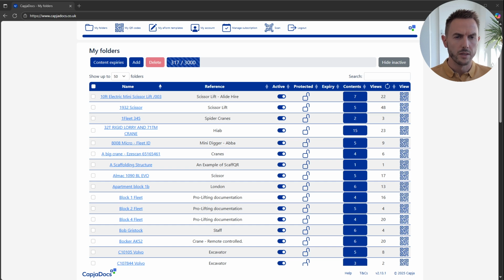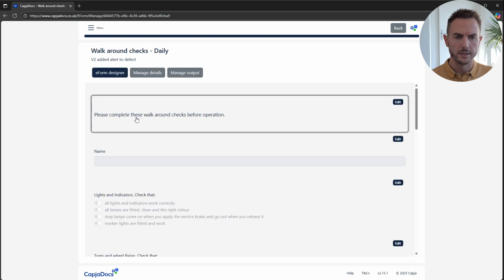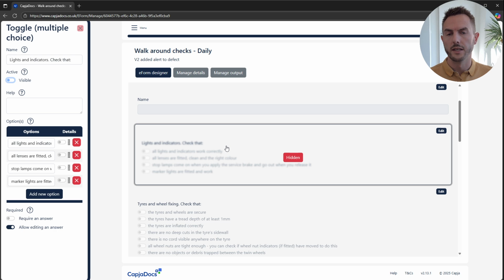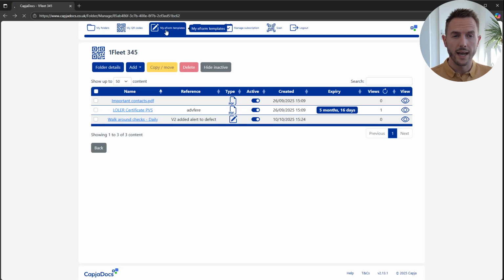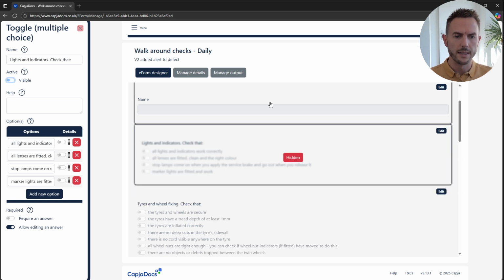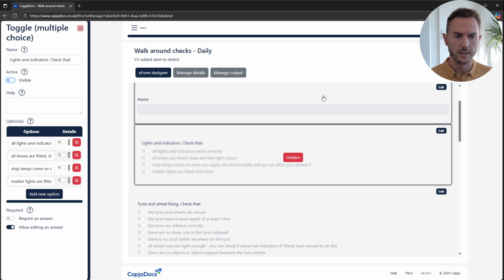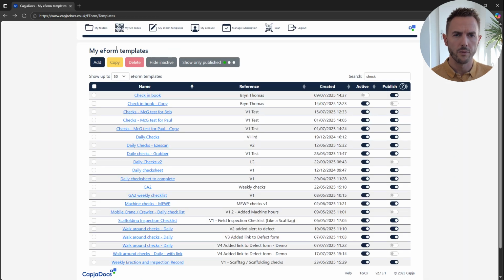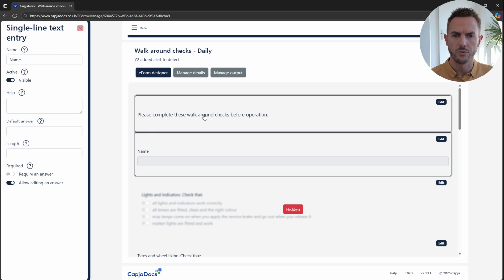Easily hide/show parts of an eForm in CapjaDocs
This is part of a guide to how to use CapjaDocs.

It's straightforward and easy.